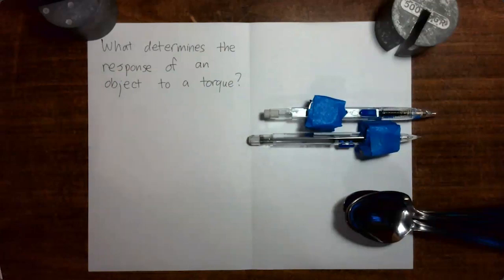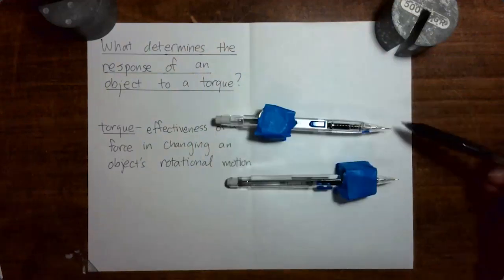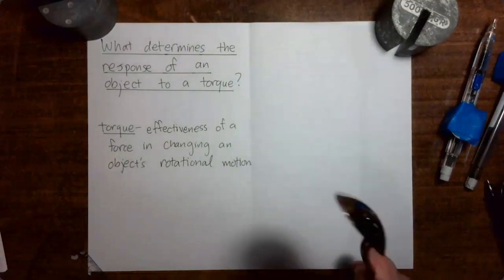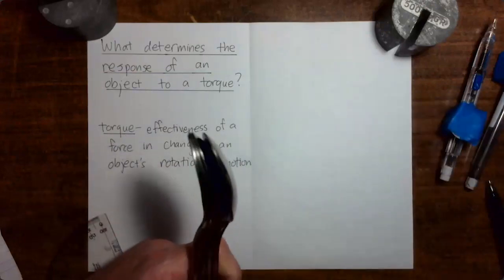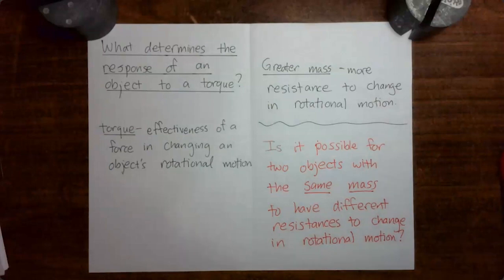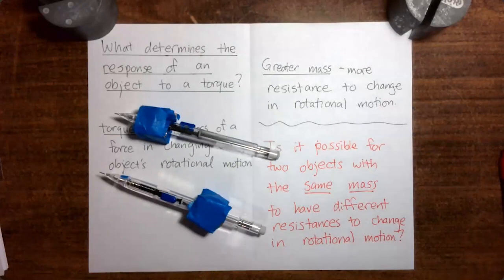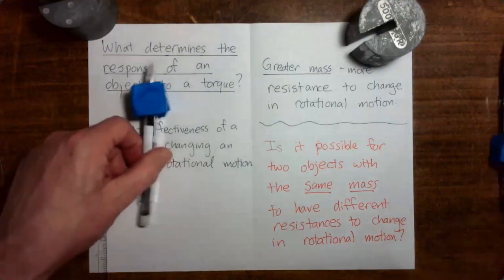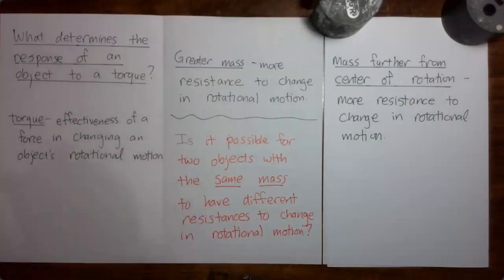Rotation Part 2: Video 4 - Demos for Moment of Inertia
A series of DIY demonstrations to illustrate that different objects can have different resistance to changes in their rotational motion.  The actual formula for moment of inertia is given in the next video.